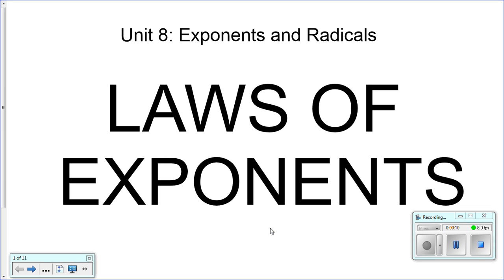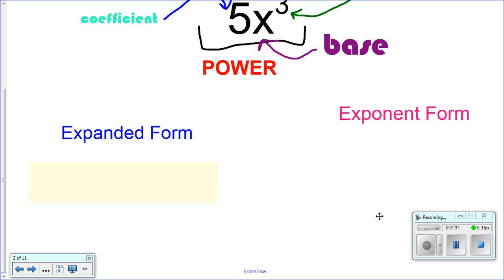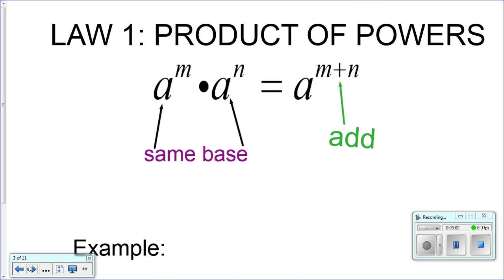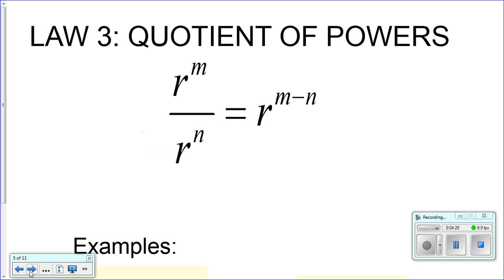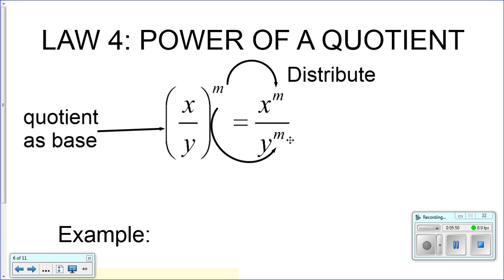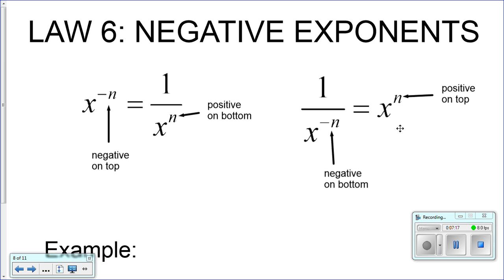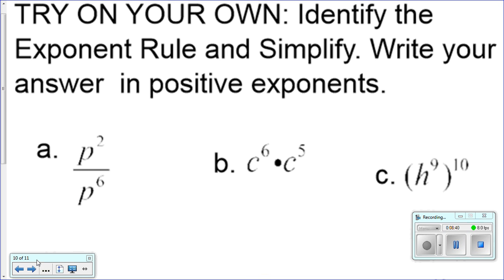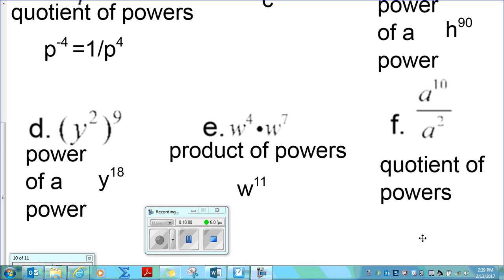u8d1 notes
Description